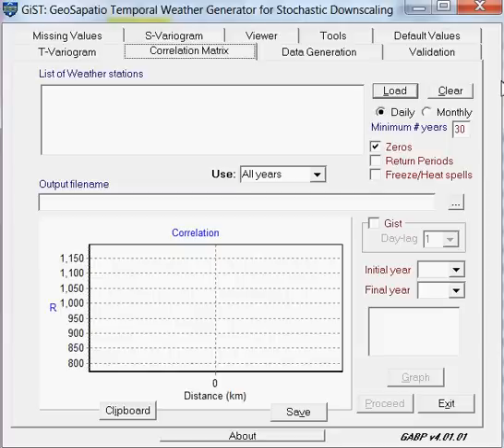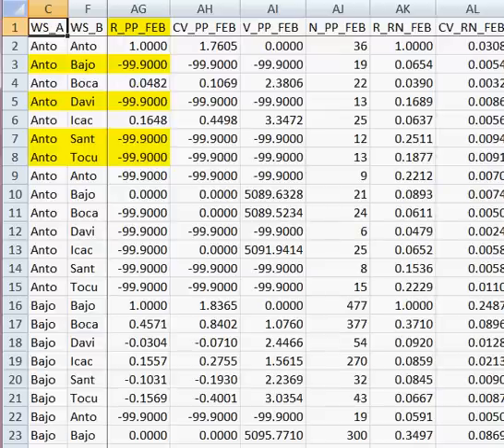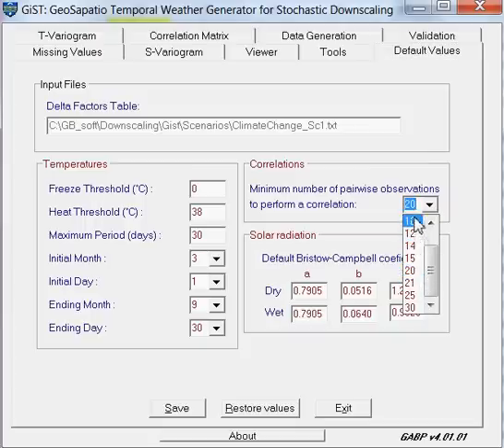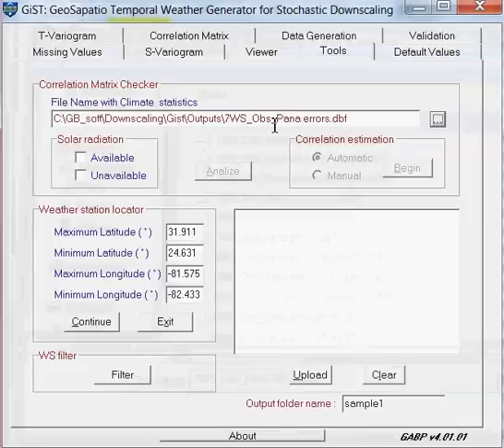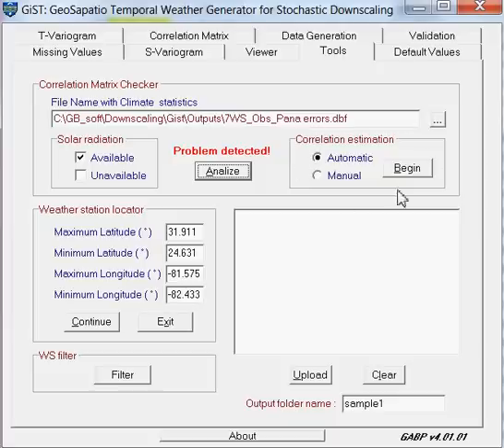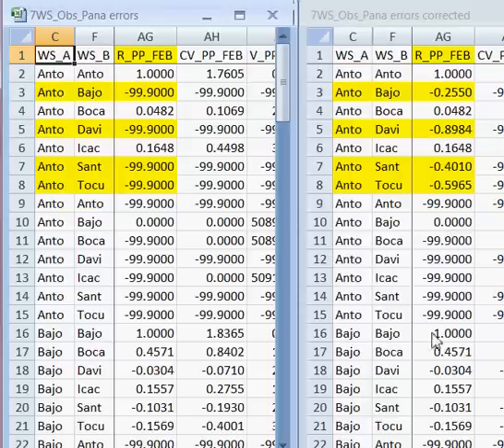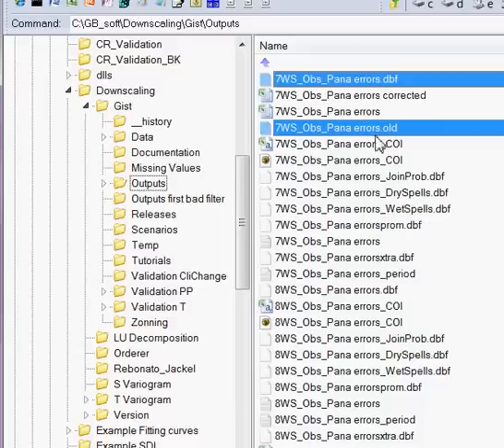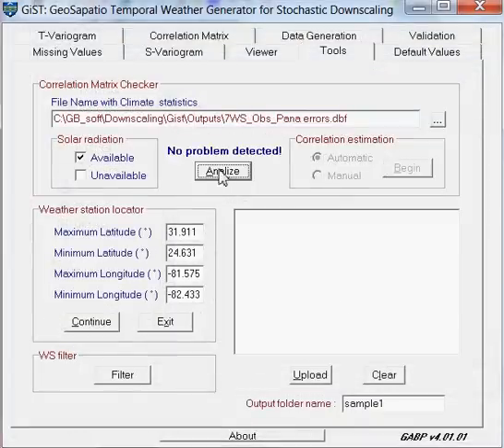GiST-wg Filling Missing Correlations.avi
8. Tutorial: Geospatial and Temporal Weather Generator (GiST-wg)
     Filling Missing Correlation Values in the Correlation Matrix